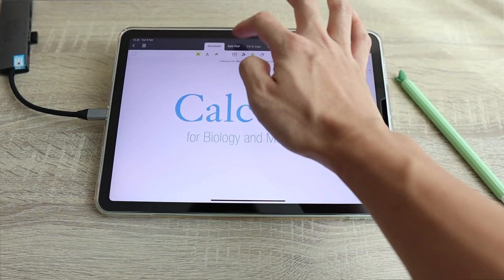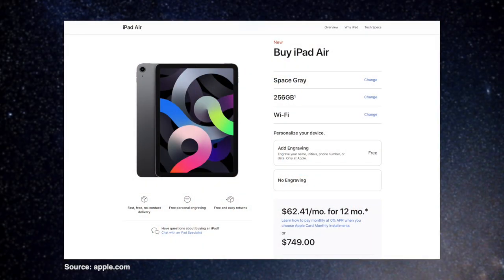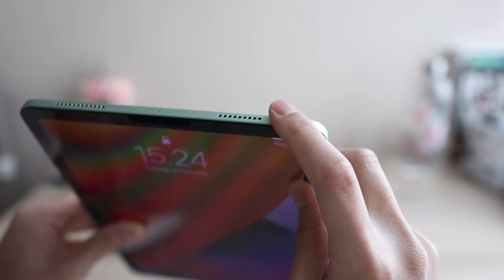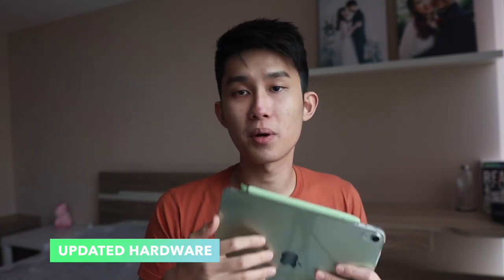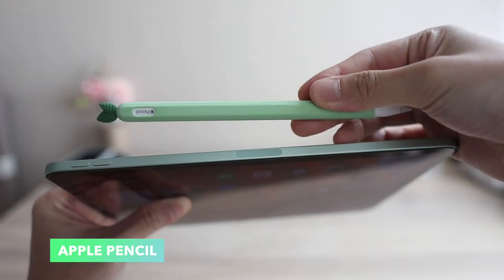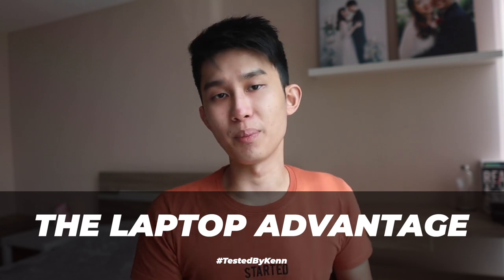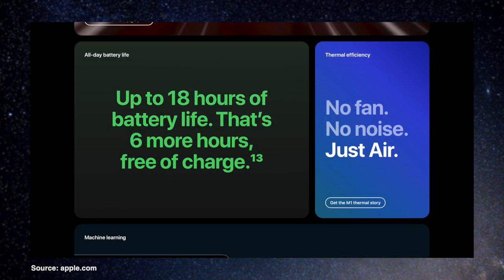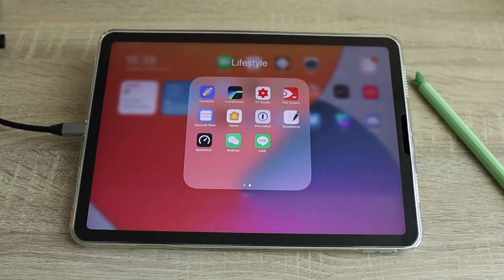TABLET or LAPTOP?! - iPad Air 4 vs M1 MacBook Air Comparison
Should I get iPad Air 4 or M1 Macbook Air? Should I get a tablet instead of a laptop? Today we are going to answer that question by discussing each pros and cons, and finally, find one that suits your needs best.

iPad Air 4
Amazon

Timestamps
00:00 Intro
01:14 The Pricing
02:25 The iPad Advantage
06:19 The Laptop Advantage
07:33 The M1 Chip
08:55 Conclusion
09:28 Outro

The product(s) reviewed are bought by myself, all of the opinions here are mine.